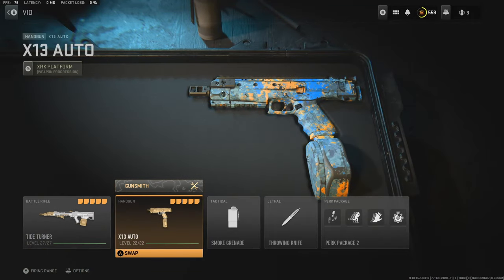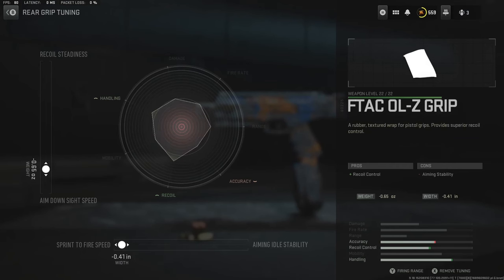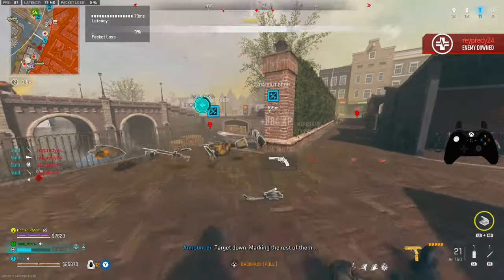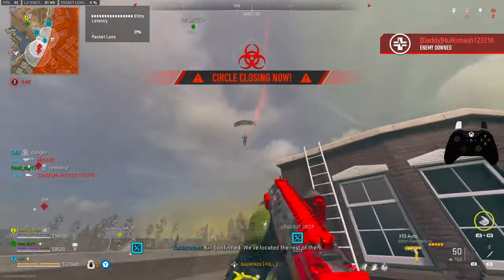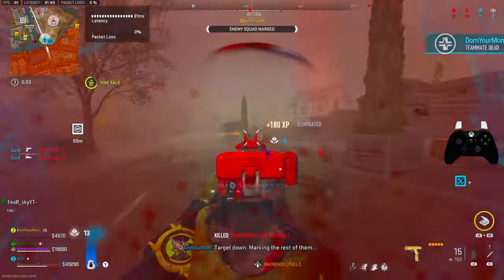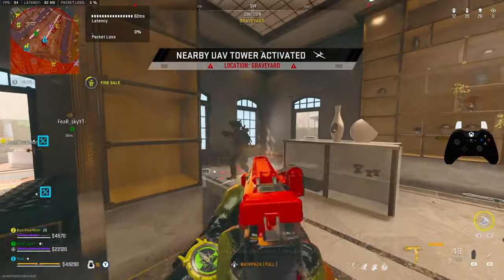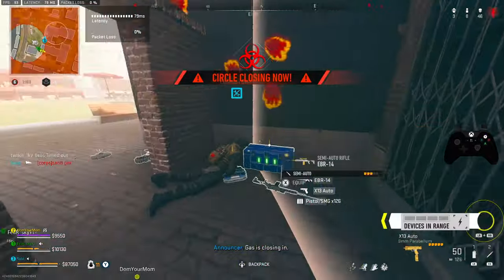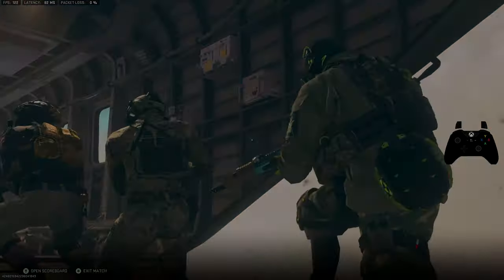The "ONLY" X13 CLASS YOU need on VONDEL PARK! (BEST X13 CLASS WARZONE 2)